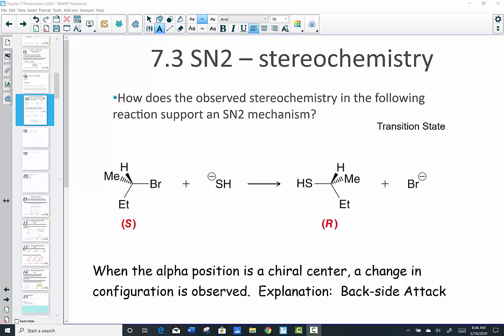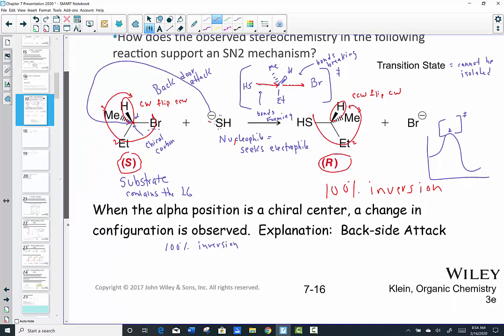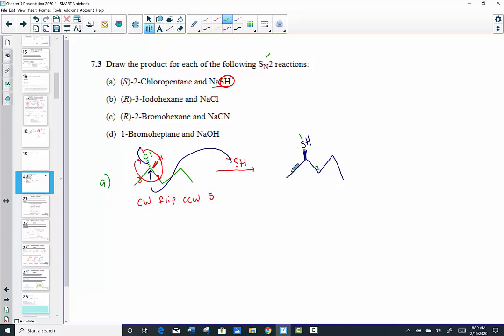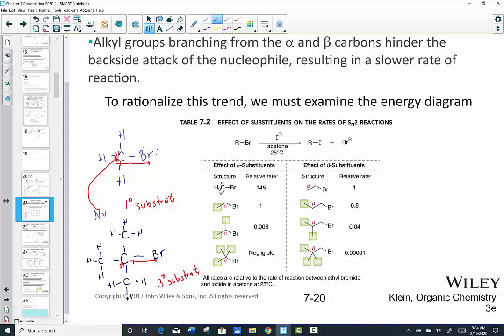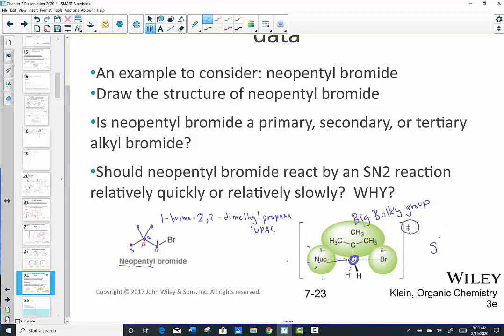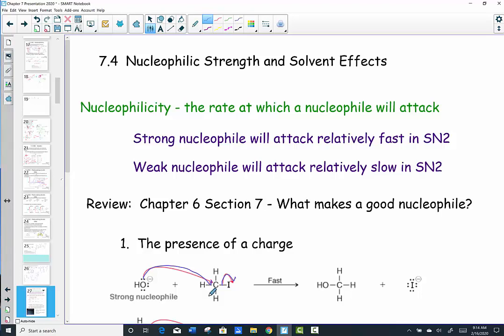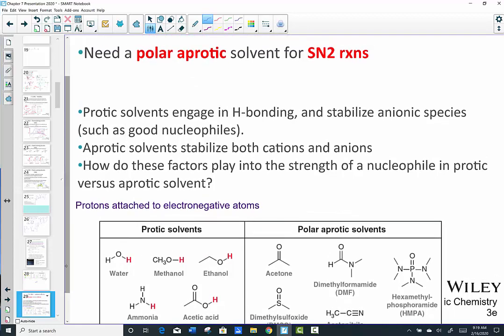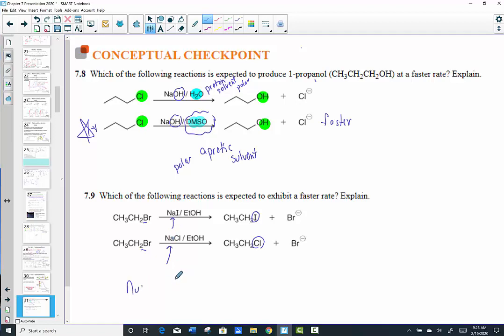Chapter 7 Stereochemistry Sn2 Reactions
Organic Chemistry
Sn2 Stereochemistry
Chapter 7 Section 3 Kelin